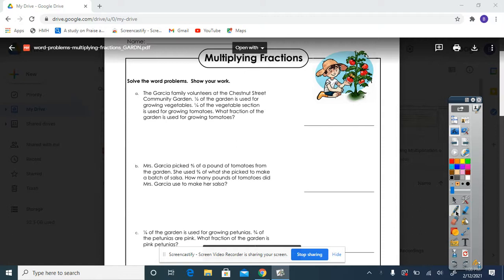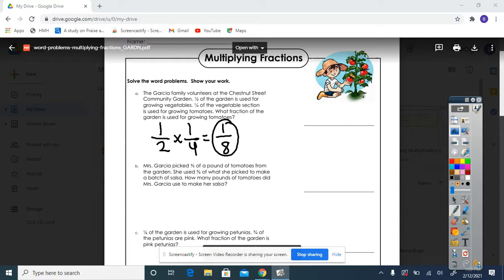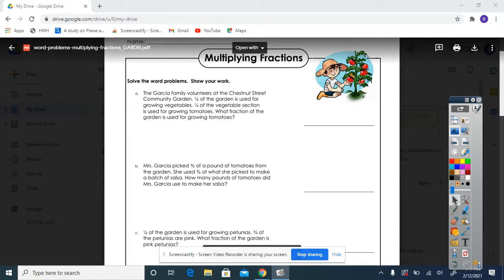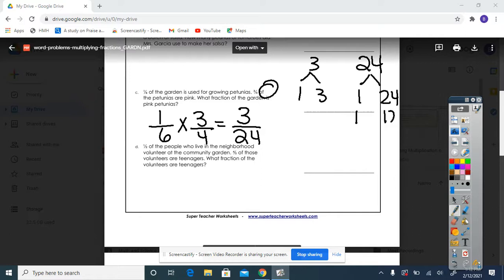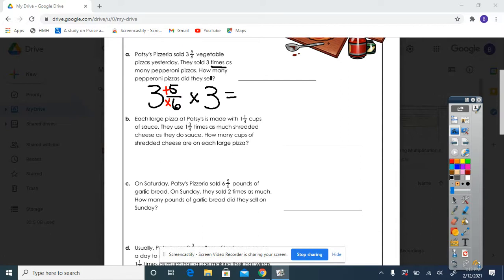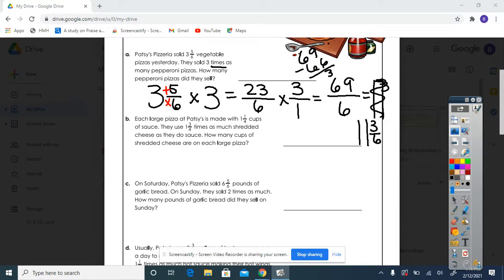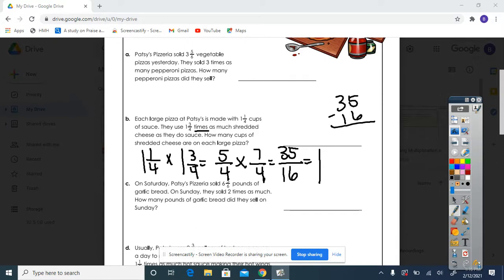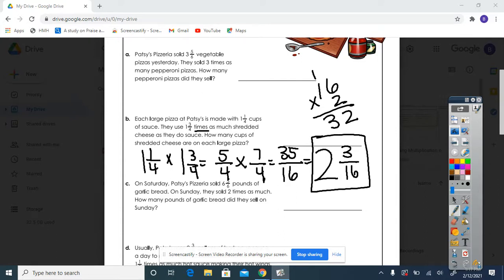Multiplying Fractions Review